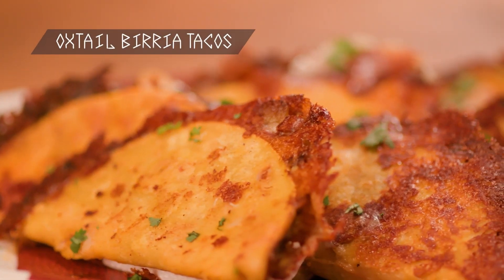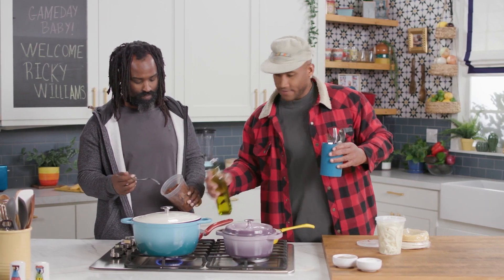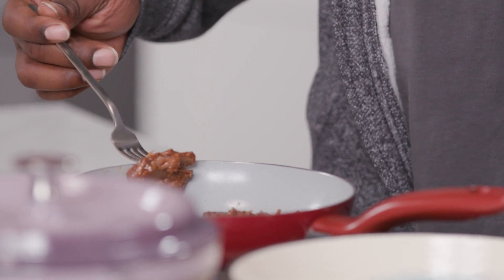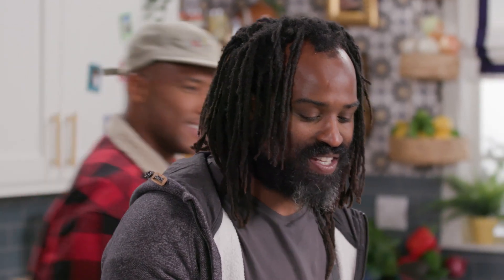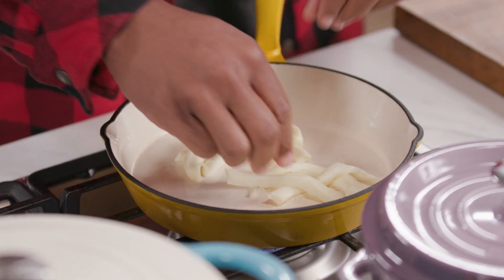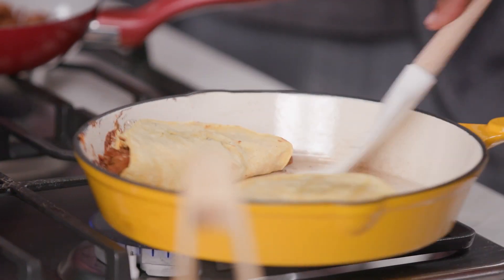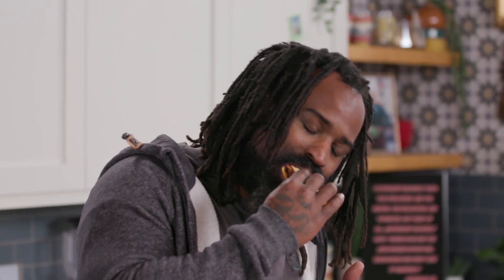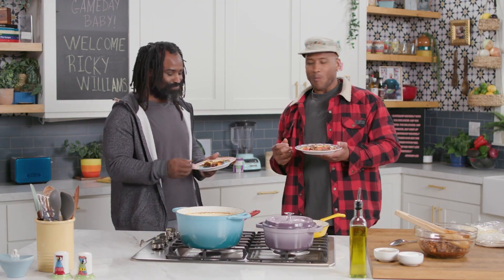Ricky Williams Whips Up Oxtail Birria Tacos & Reveals His Best Taco City!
Join NFL legend Ricky Williams and Derrell Smith as he cooks up some mouthwatering Oxtail Birria Tacos and takes you on a flavorful journey to uncover the best tacos in America! In this exclusive video, Ricky shares his passion for food and football while revealing his favorite taco hotspots across the nation. As we gear up for the NFL Draft, sit back and enjoy this appetizing conversation with one of football's most iconic stars. Don't miss out on this unique opportunity to learn from Ricky's culinary expertise and discover some hidden taco gems! 🌮🏈